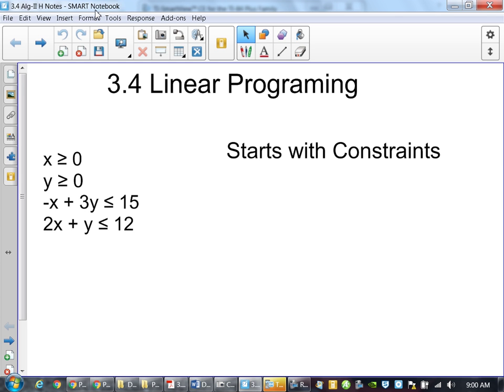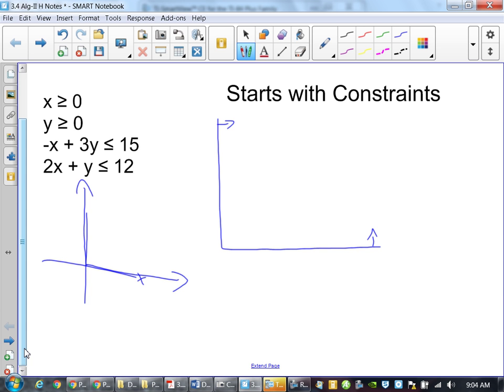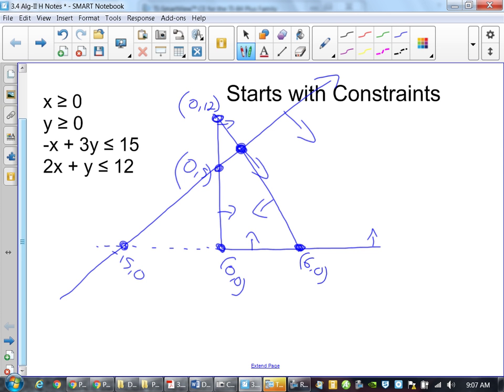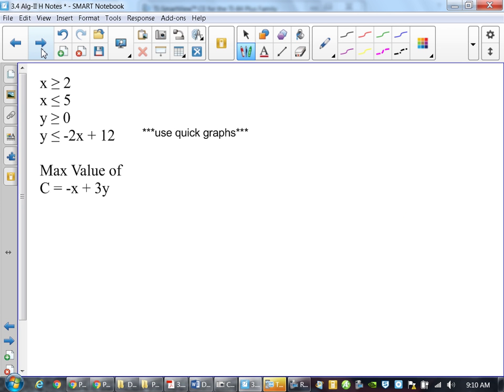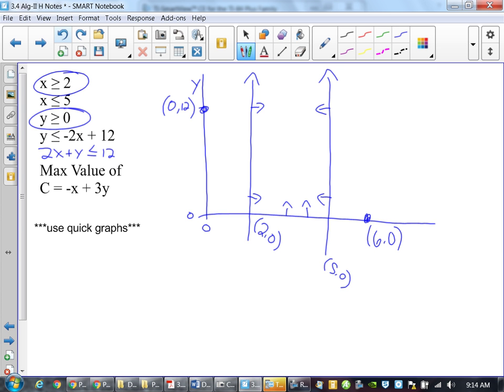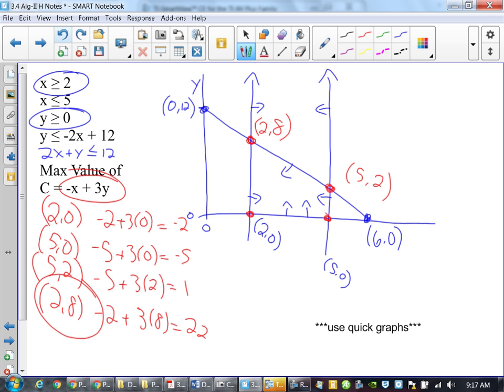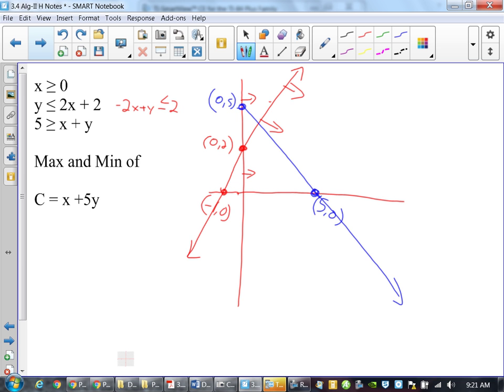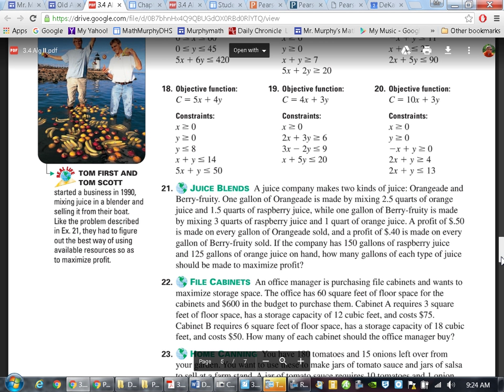September02 3 4 day 1 notes p2